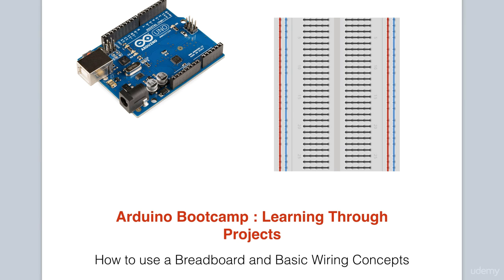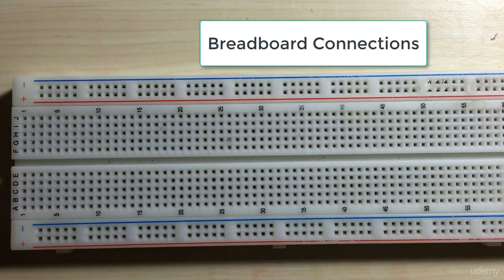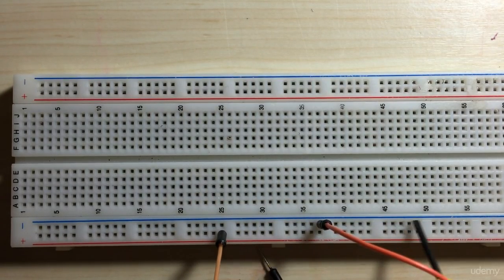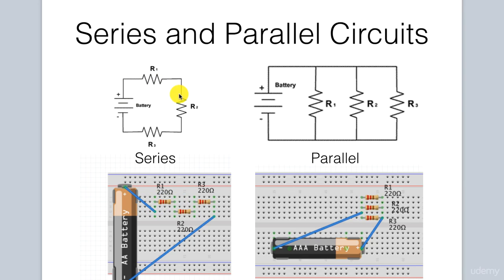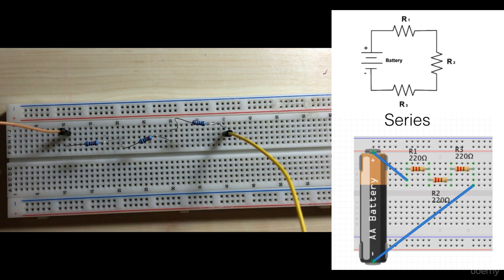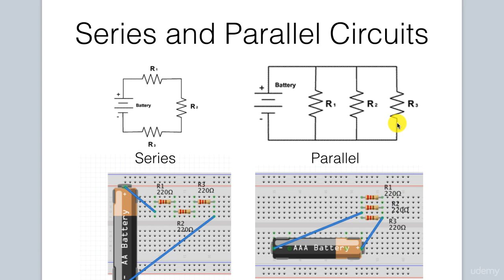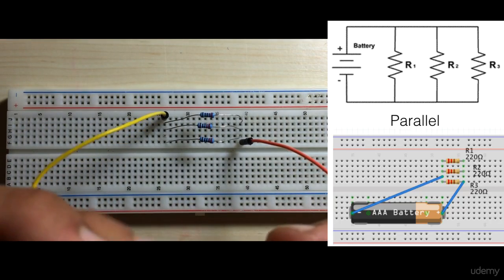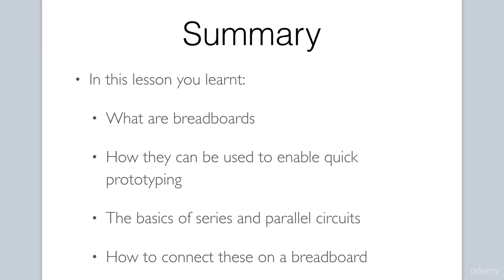How to Use a Breadboard and Basic Wiring Concepts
Arduino Bootcamp : Learning Through Projects
Build 15+ complete Arduino projects from scratch! A car controlled using an app, a cell phone, games and much much more!